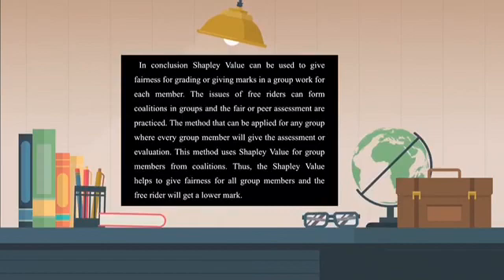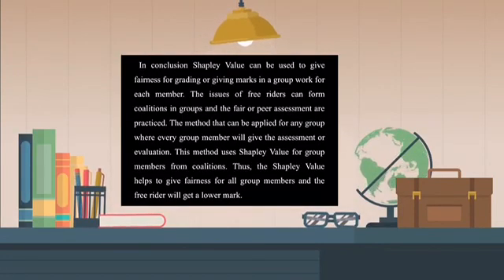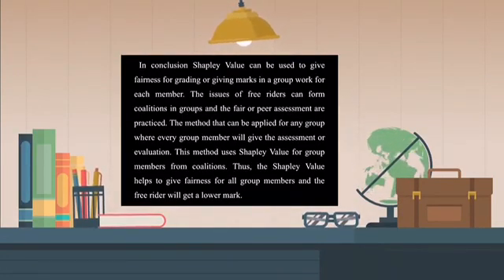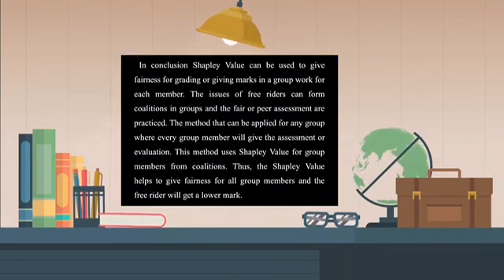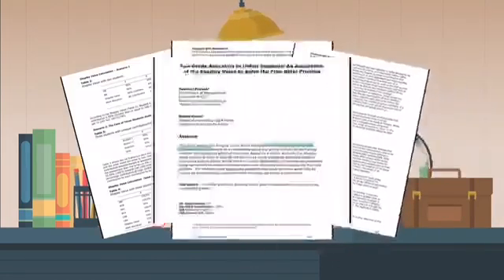Game Theory Case Study